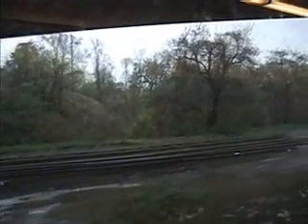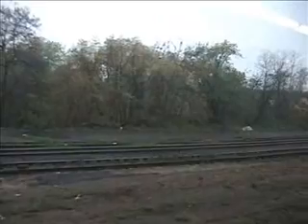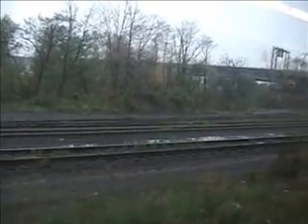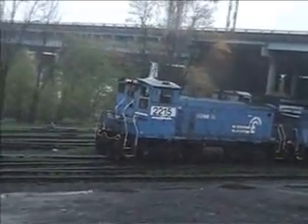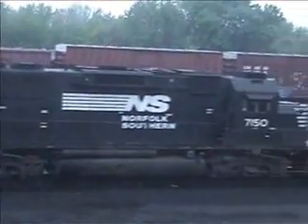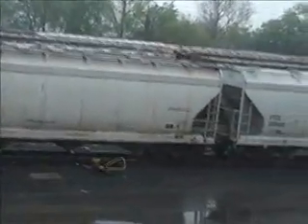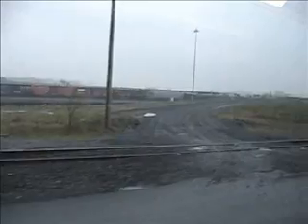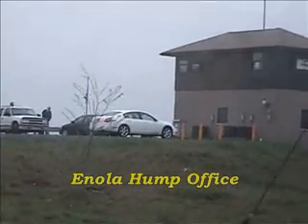100 years of Enola Yard April 30,2005 On Board video Part Four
100 years of Enola Yard April 30,2005 On Board video.Part Four